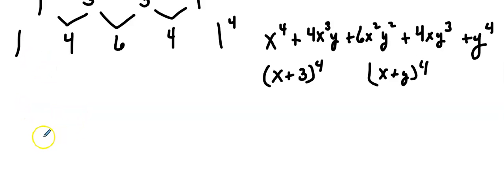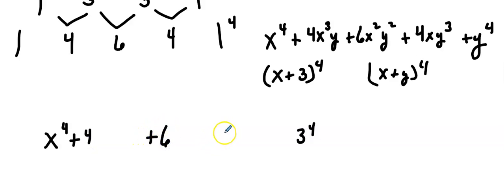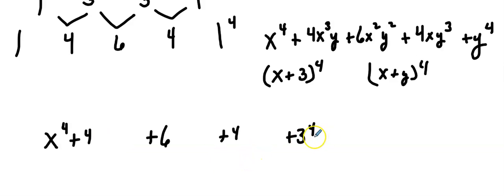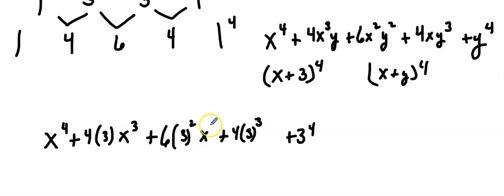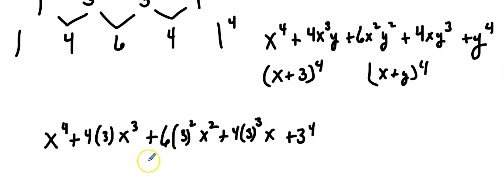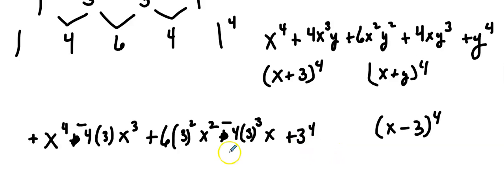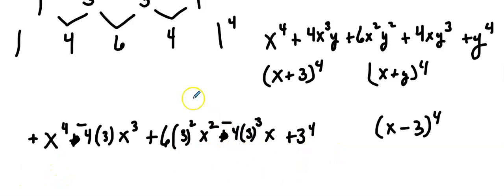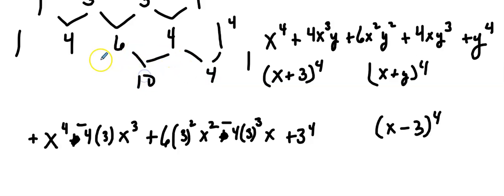Pascals Triangle part 2 - What if you are looking for x 3^4? - Math Tip from His Vessel Academy